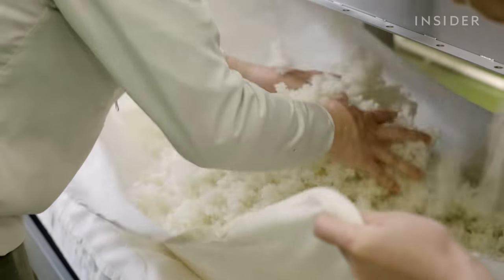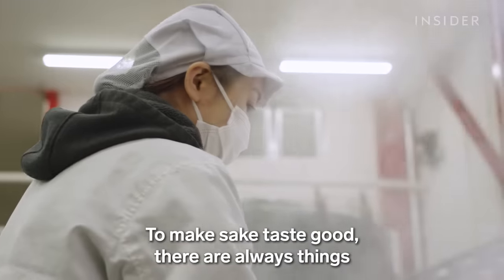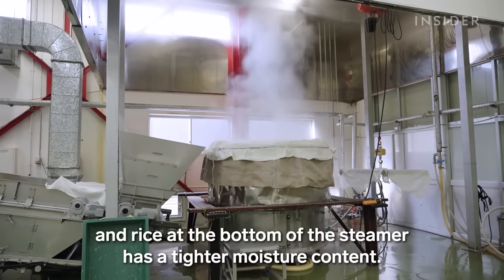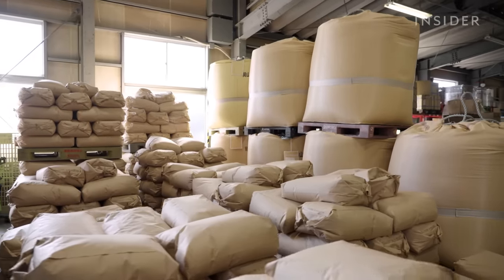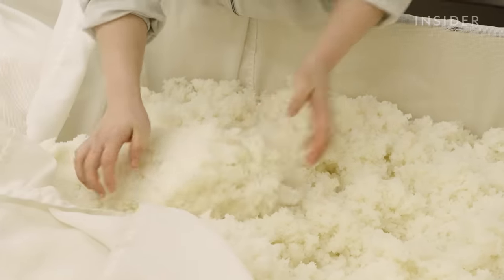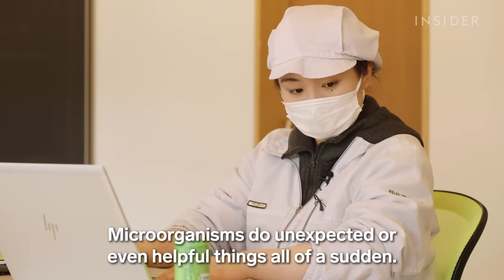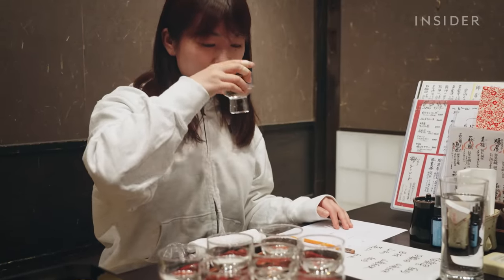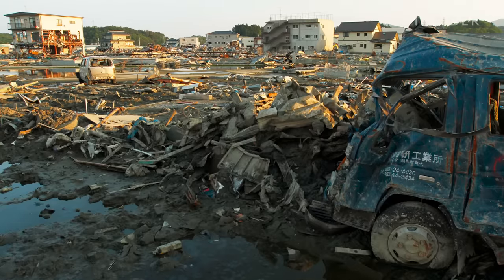We Spent a Day With Japan’s Youngest Female Sake Brewmaster | So Expensive Food | Insider Business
Sake has been brewed in Japan for thousands of years. The most expensive kind, made with polished grains of rice, is called junmai daiginjo. One bottle can easily cost over $100. And the more the rice is polished, the more expensive the sake. Niizawa Brewery, in Japan's Miyagi Prefecture, brews sake with rice polished to less than 1% of its original size. The most expensive bottles of this sake cost almost $10,000. We followed a master sake brewer to find out how sake is made and why some bottles can be so expensive.

Chapters
Intro 0:00
One of Japan’s youngest brewmasters 0:40
Starting work at 5 a.m. 1:22
Rice polishing 2:37
Washing rice 3:45
Steaming rice 5:00
Promoting Nanami to brewmaster 5:48
Sake rice 6:47
Koji mold 8:23
Fermentation 10:06
Tasting sake 12:21
Niizawa brewery history 15:23